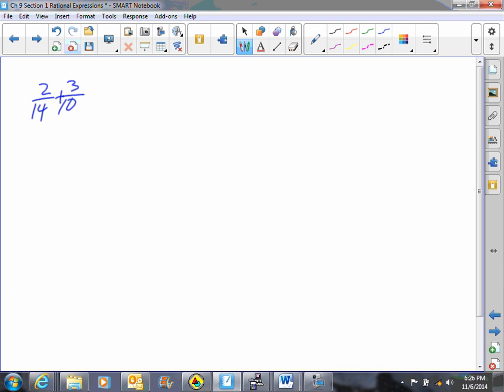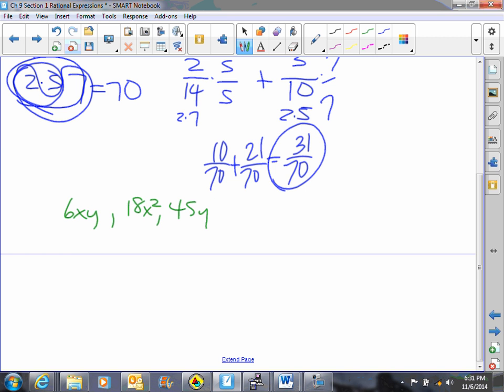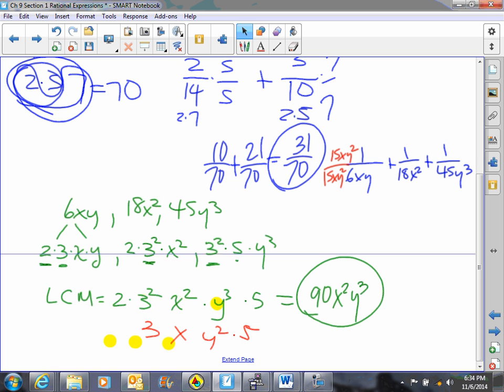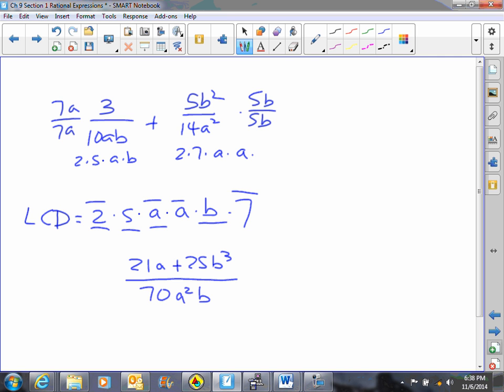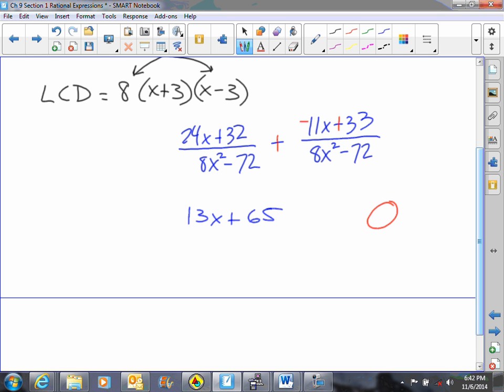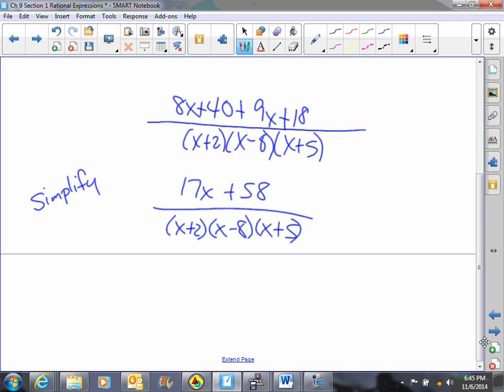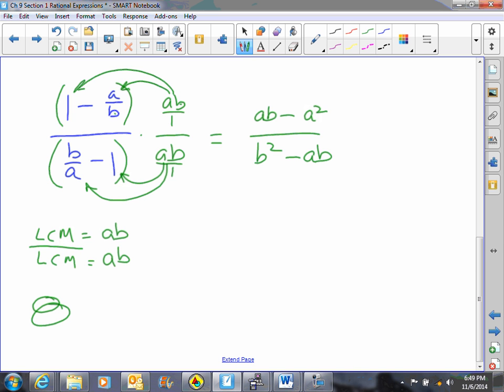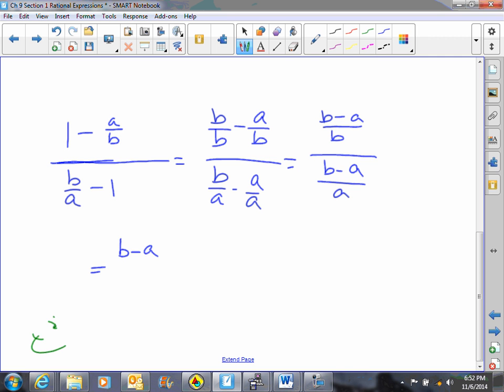Adding and Subtracting Rational Expressions 9 2